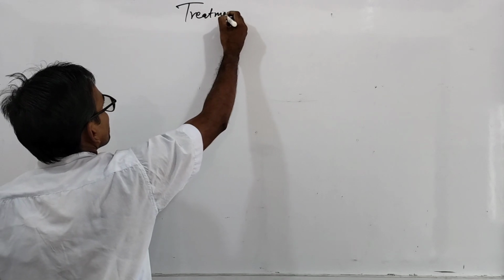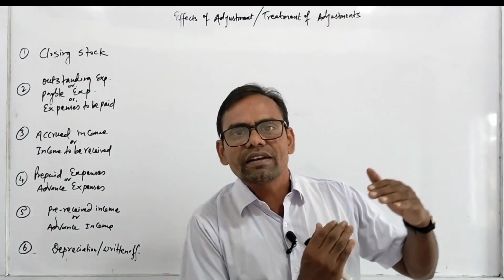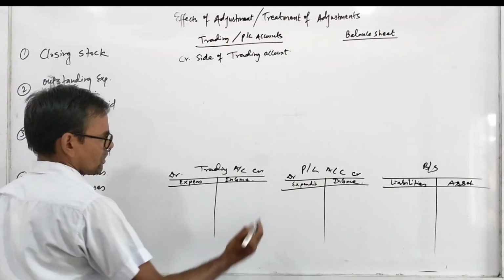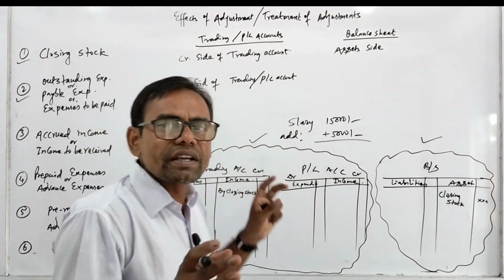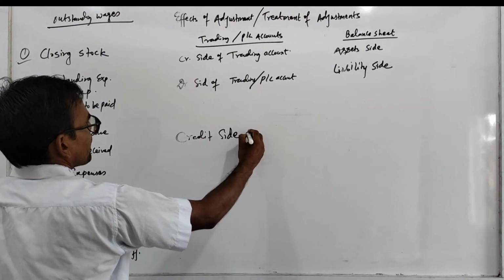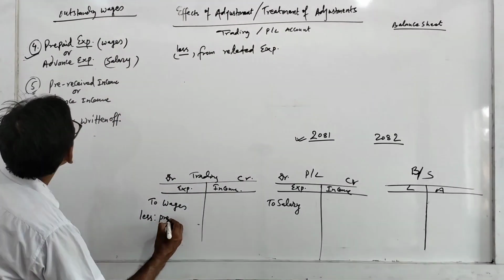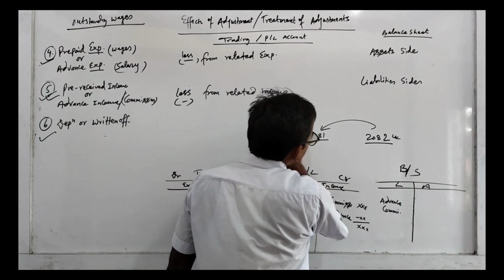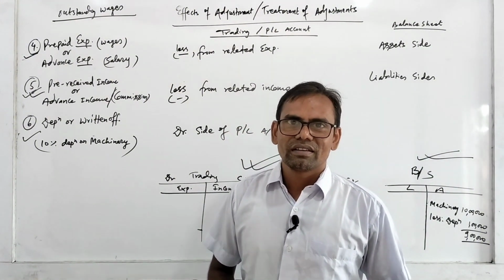treatment of adjustments in final account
the most commonly asked additional information or adjustments are described and adjusted in final account that's trading,p/l and balnce sheet.